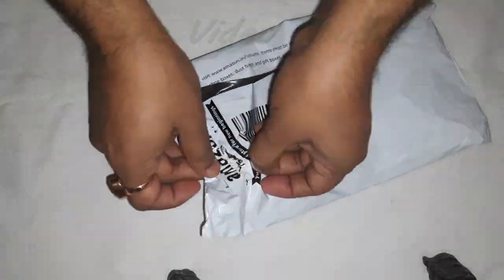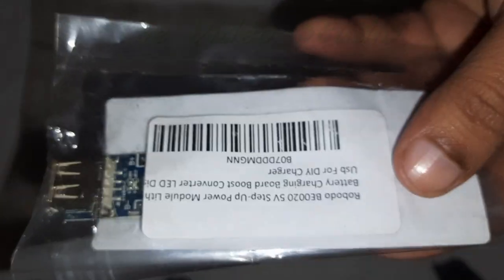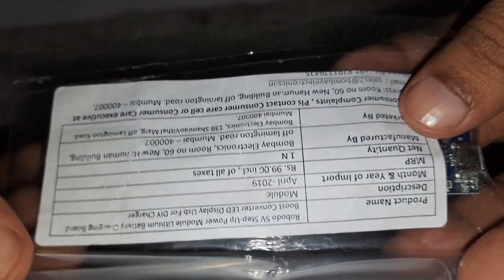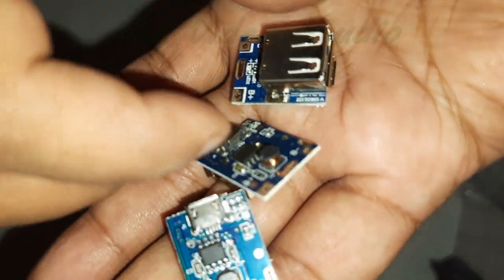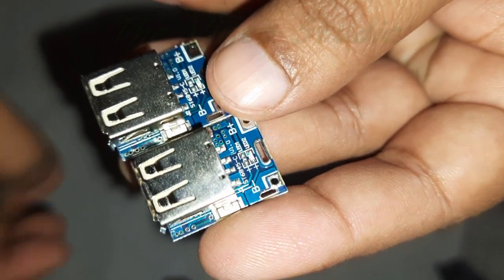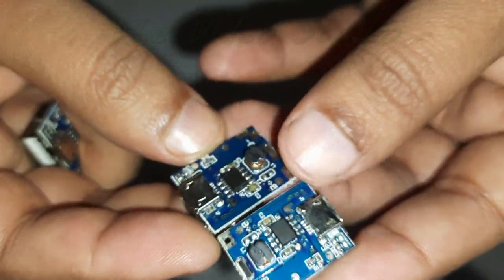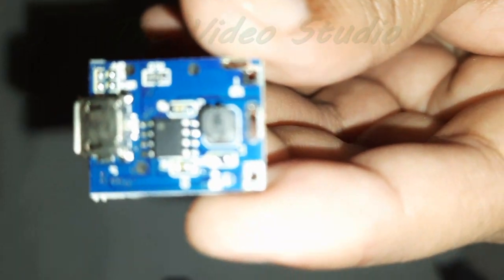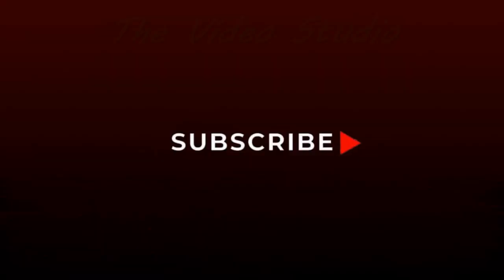usb module unboxing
usb module unboxing for rechargeable batteries upto 4v,  1 to 2 amp.
for li ion batteries 3.7v